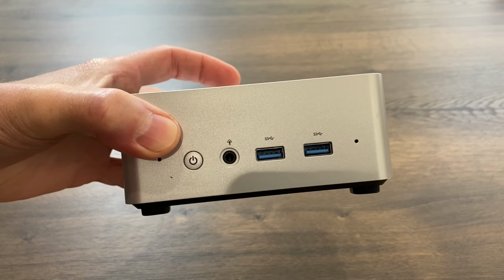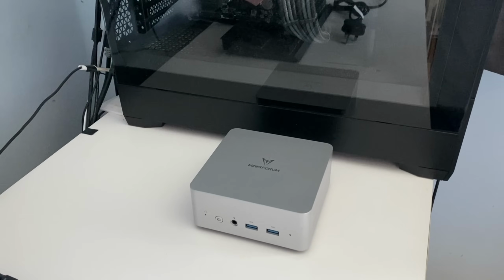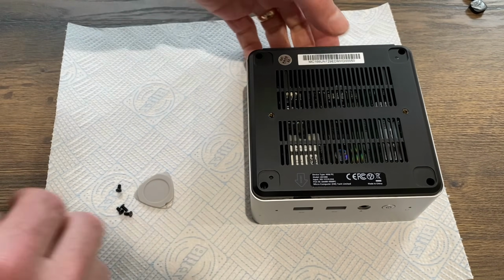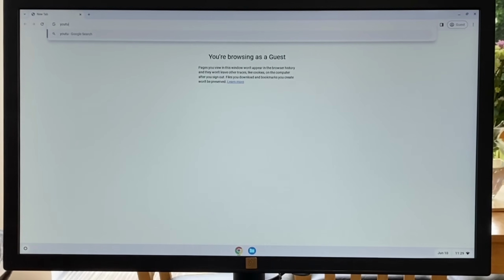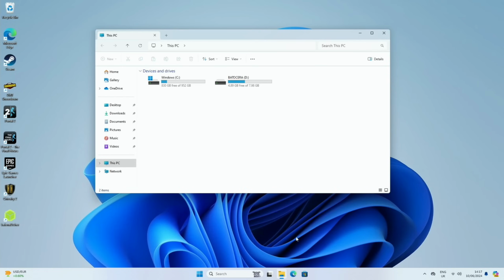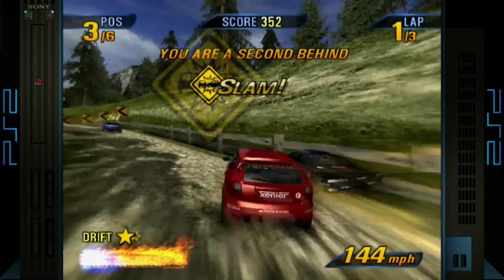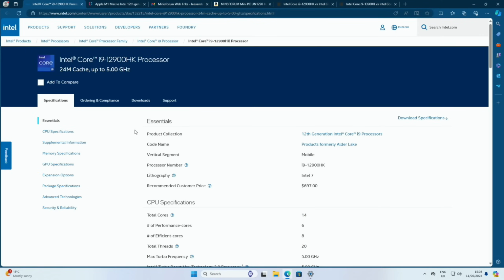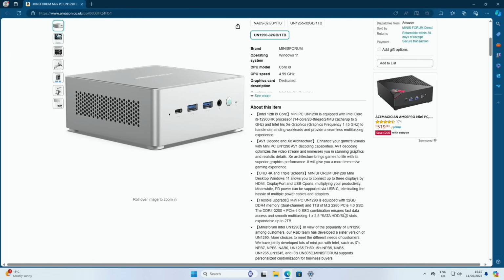Great Value i9 Mini PC. Minisforum UN1290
Sent to me by Minisforum to test

HK stands for High power and Unlocked

UN1290 i9 12900HK

UK UN1290
US UN1290
US barebones model UN1290

Redthunder mouse keyboard
PD power 5V 8A
52pi ice tower plus

my videos